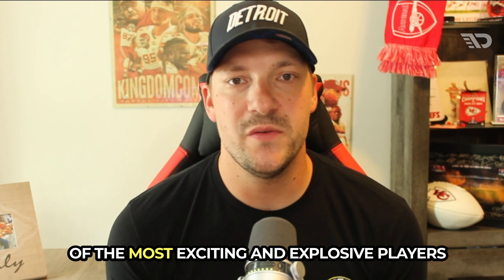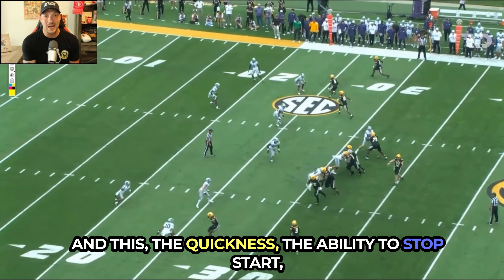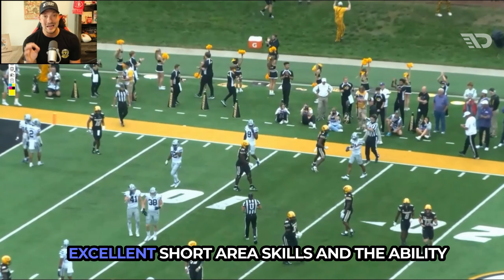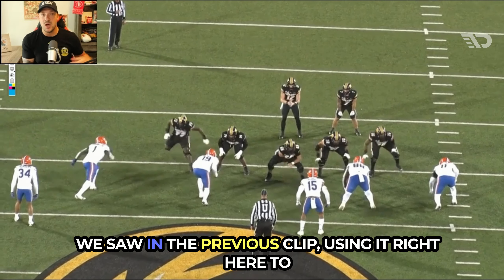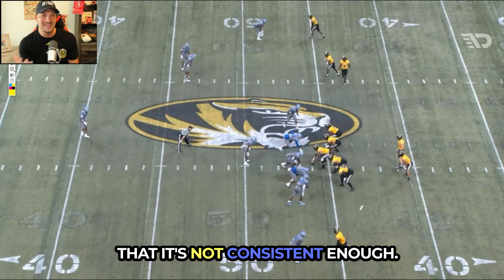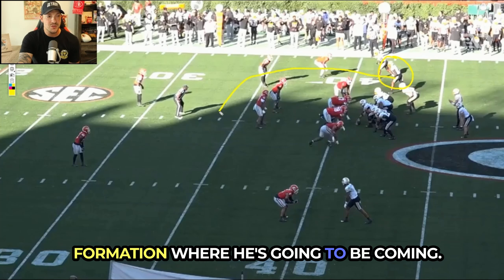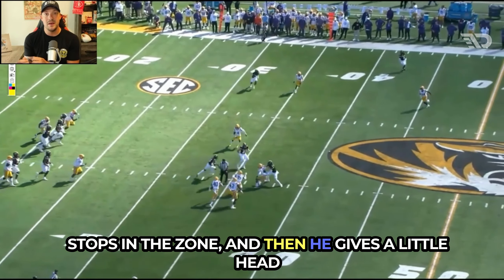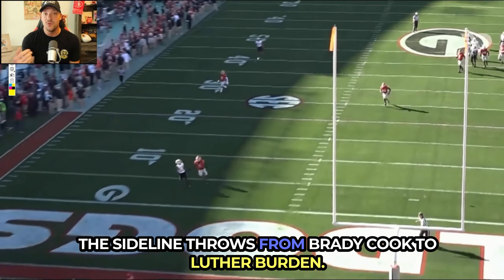Luther Burden III Film Breakdown - Meet the Missouri Tigers star Wide Receiver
Luther Burden III has become a standout name in the NFL Draft community. Currently projected as one of the top wide receivers in the 2025 NFL Draft class, the Missouri Tigers' star exhibits exceptional traits that shine on tape.

Dive deeper into his abilities by reading the complete scouting report on Luther Burden